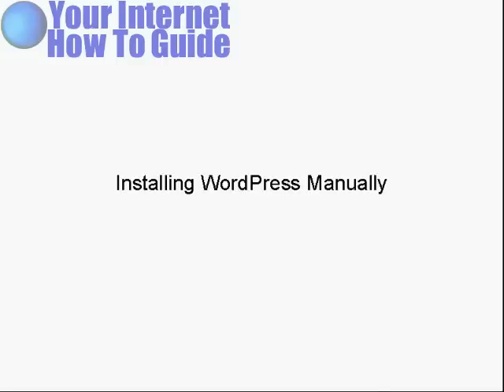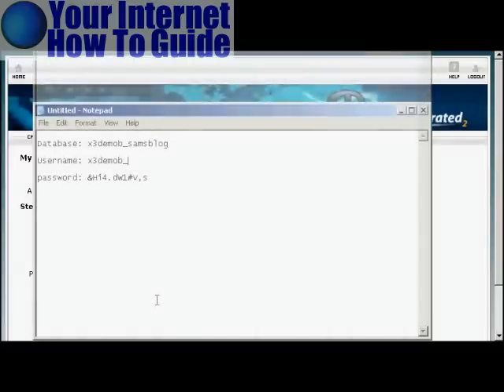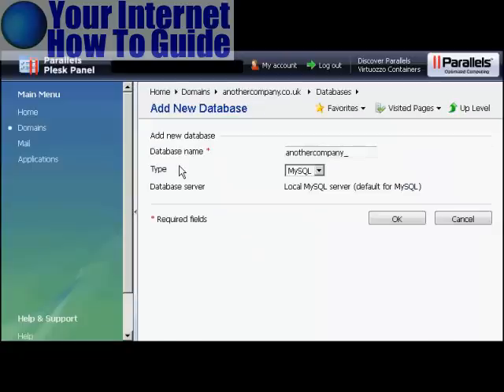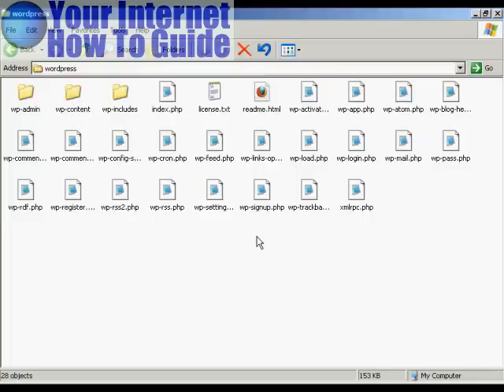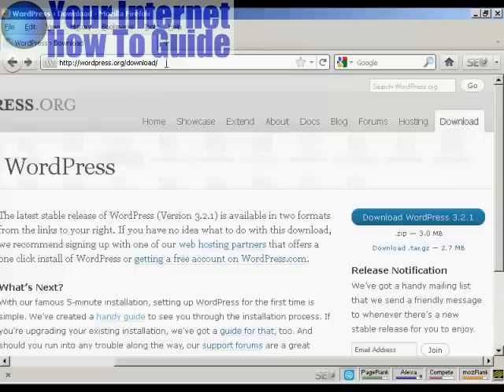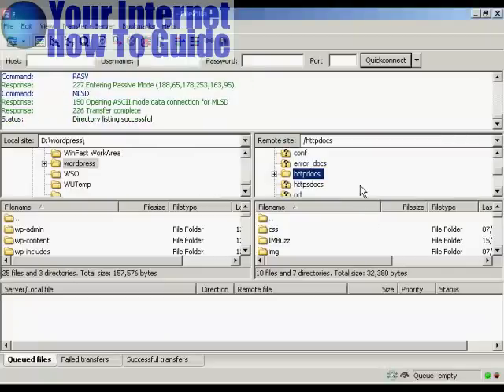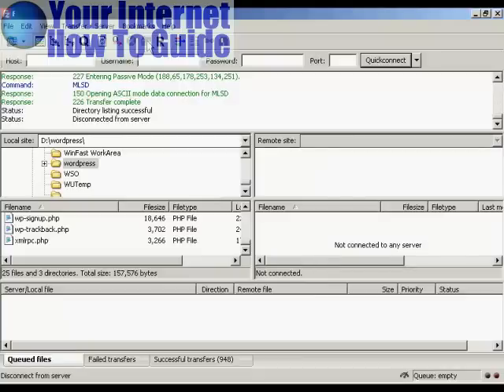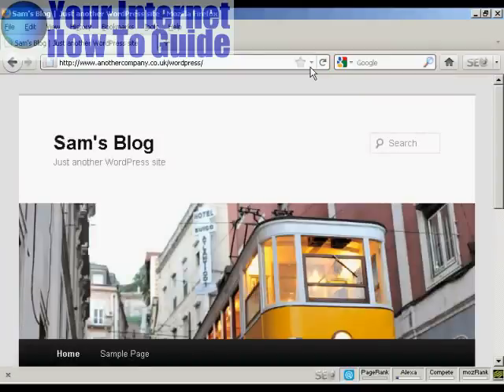Install WordPress Manually Using FTP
manually install wordpress using file transfer protocol